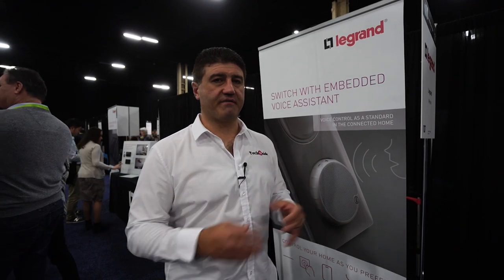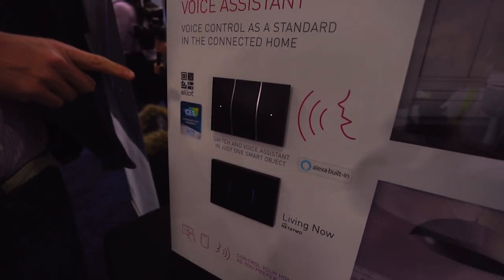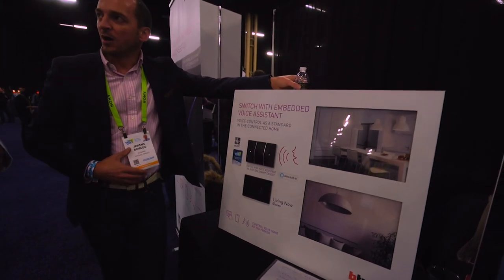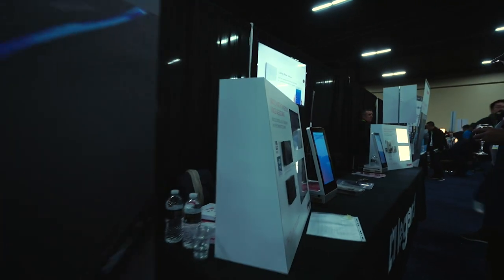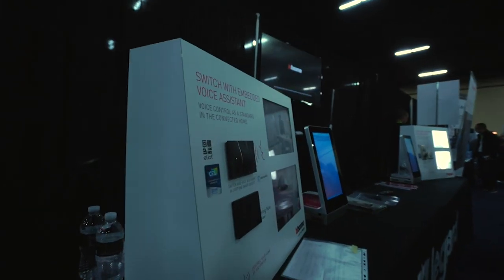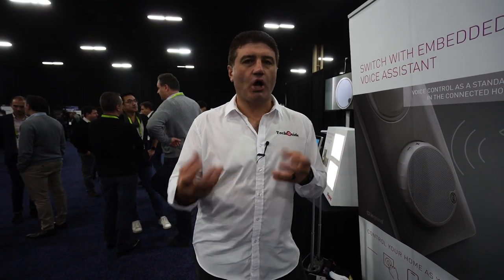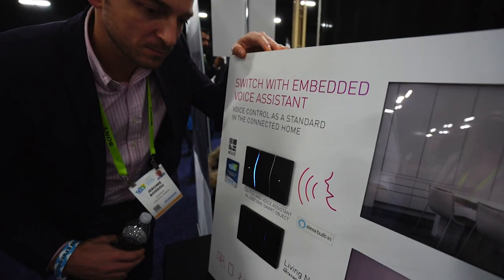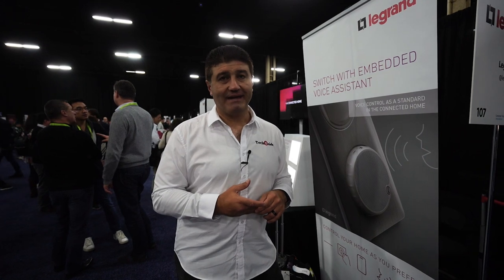Legrand Voice Switch makes your whole house a smart speaker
Legrand has unveiled a new smart solution incorporating Amazon’s Alexa. Now every switch in the house can have a speaker and microphone to access Alexa.